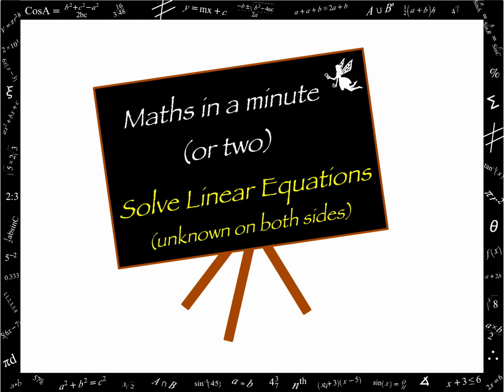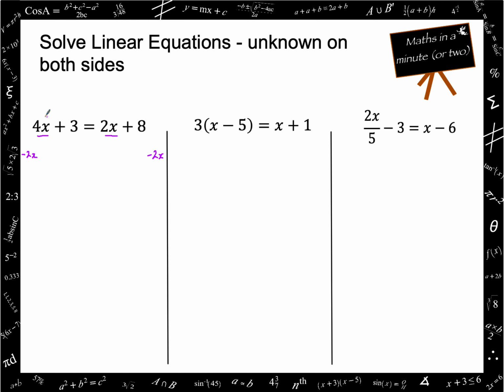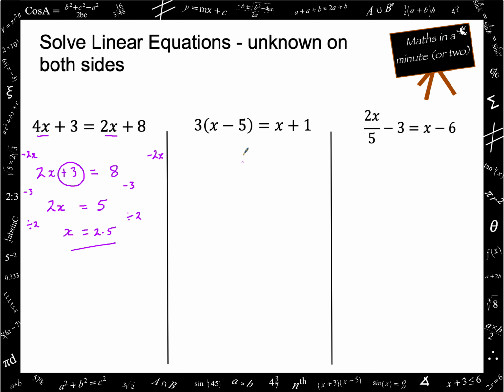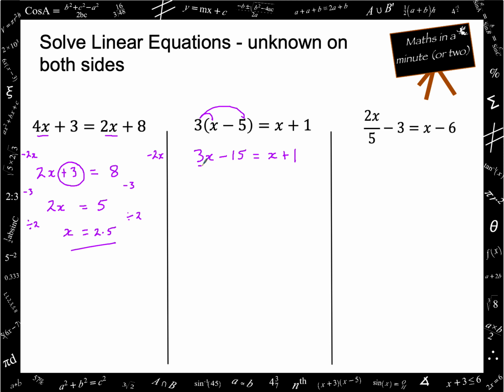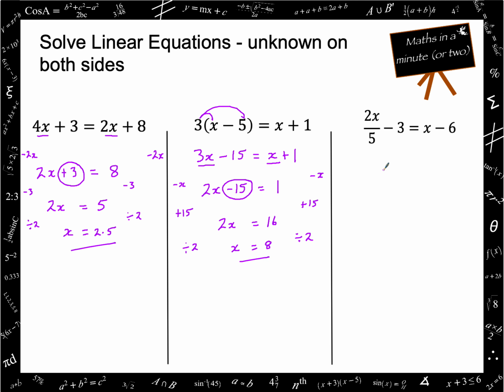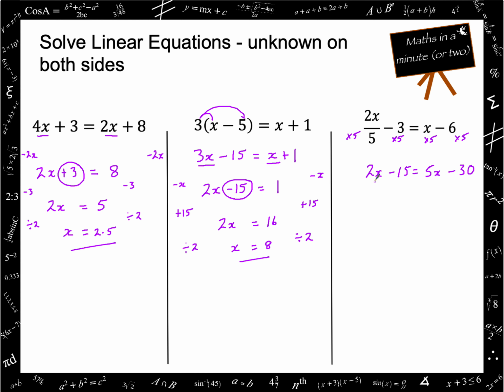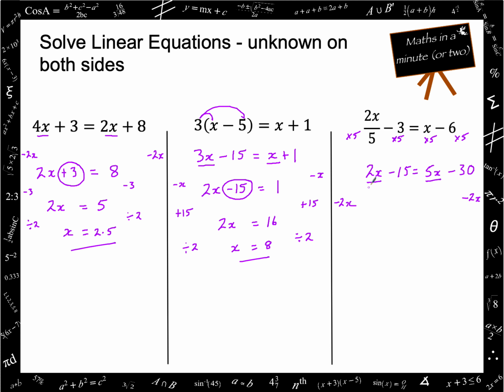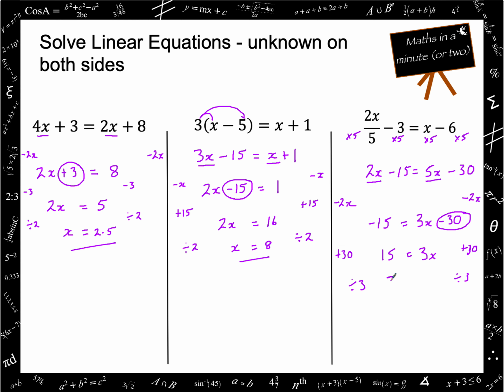solving equations unknown on both sides